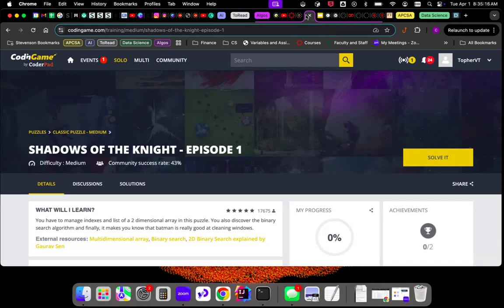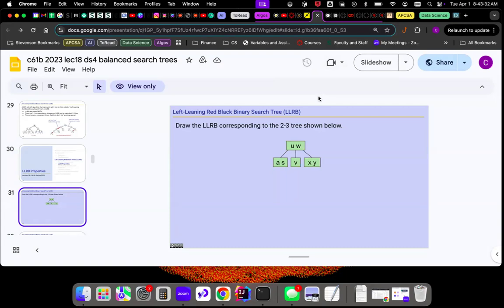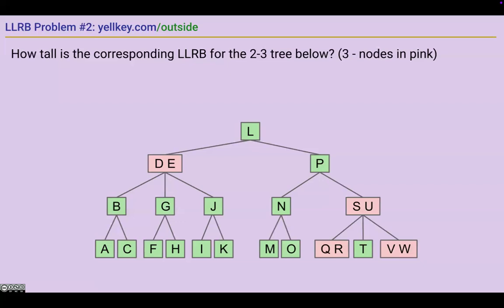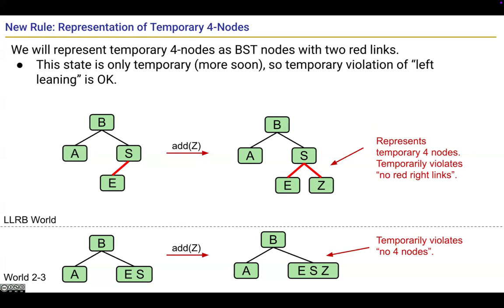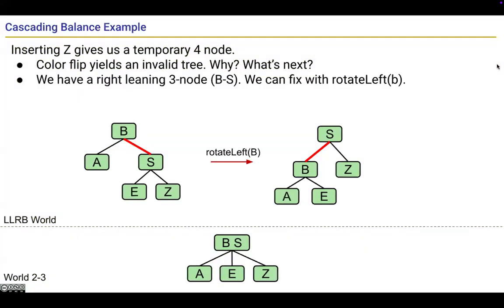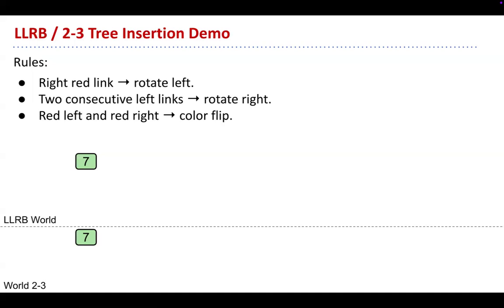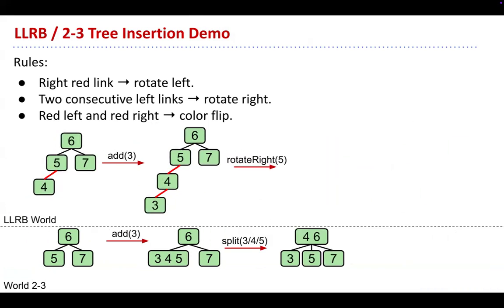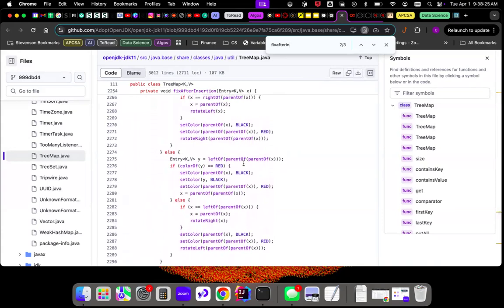Advanced Programming - LLRBs